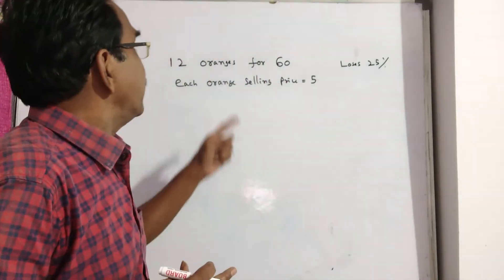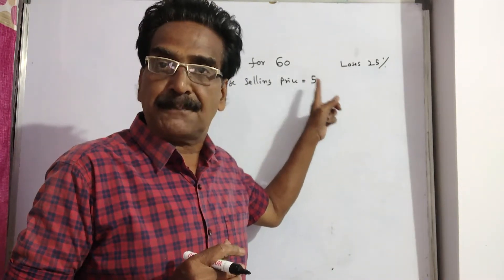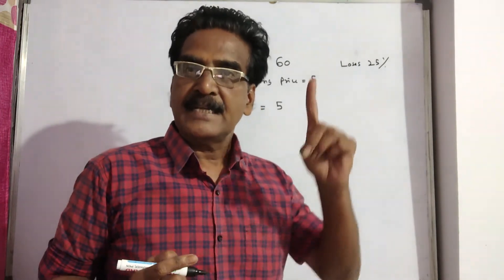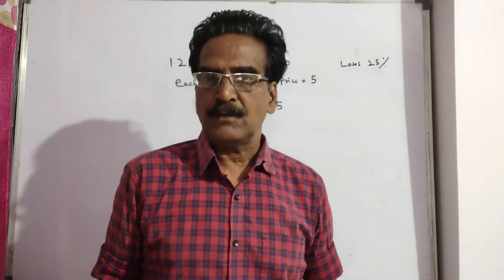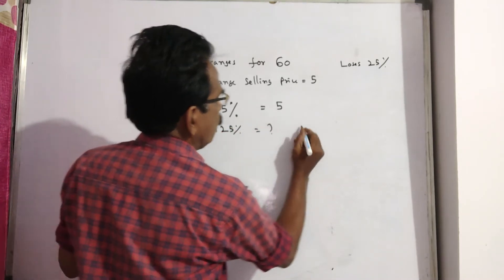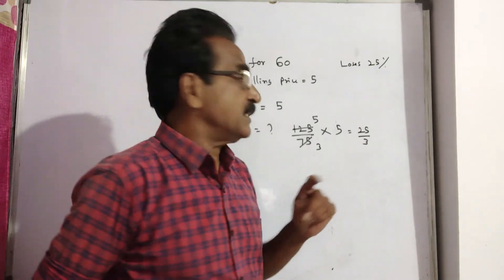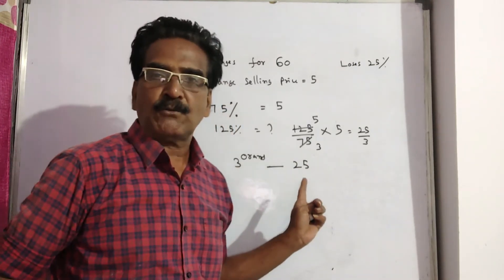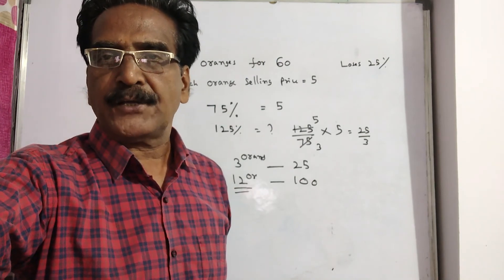By selling 12 oranges for 60, a man loses 25%. The number of oranges he has to sell for 100, so as t